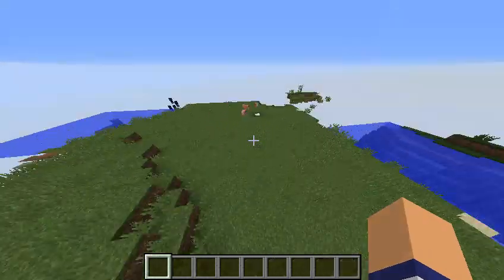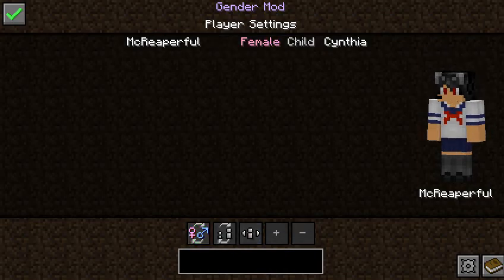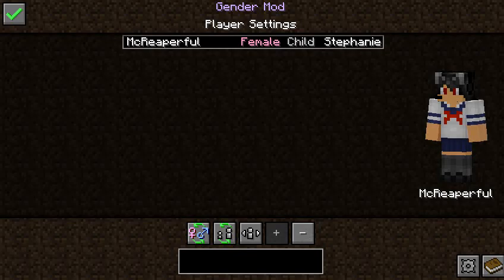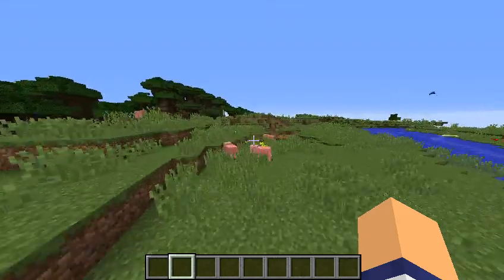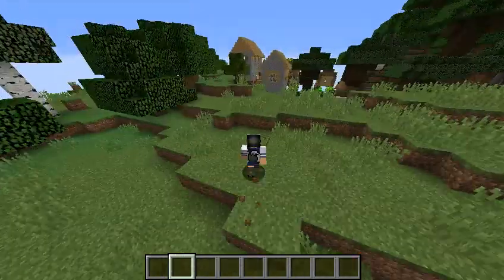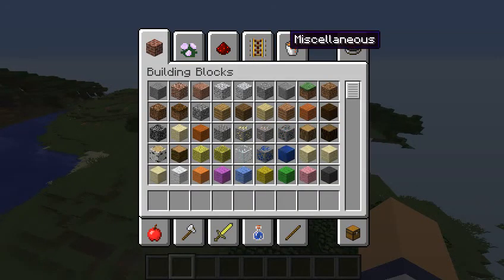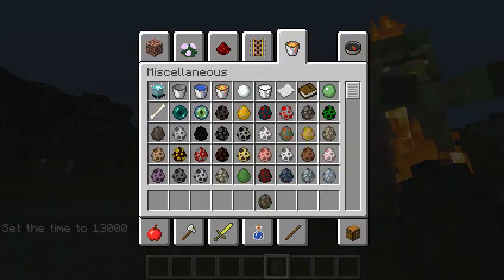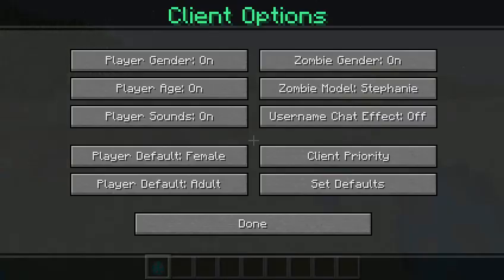Minecraft ModShowcase|Gender mod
BEWBS
The Gender Mod gives you the option to change your gender within the game. It’s not simply a skin for your character but an actual model change. So with it most skins you apply to it should carry over to the female model. The mod even adds female sound effects to further improve the overall experience.